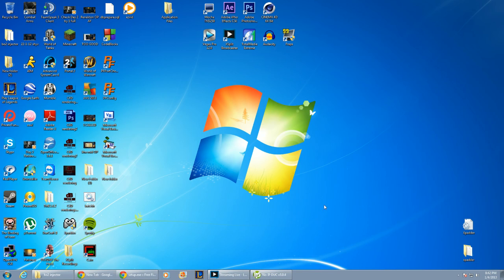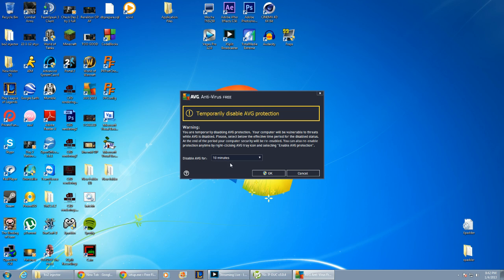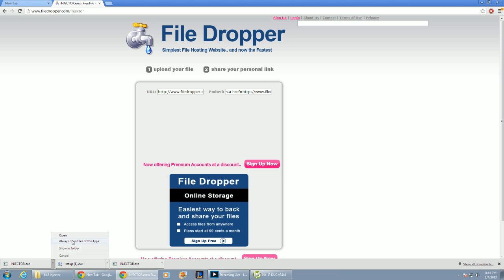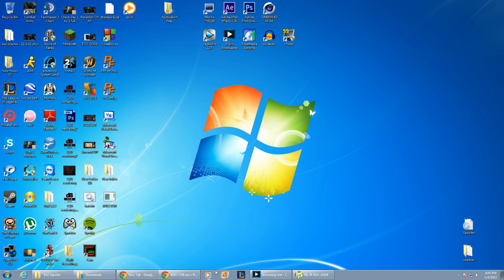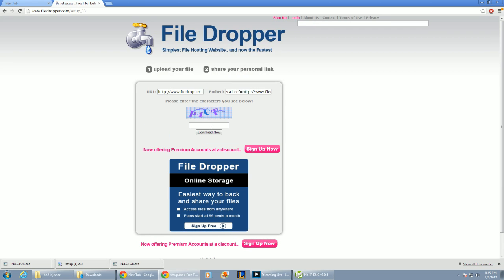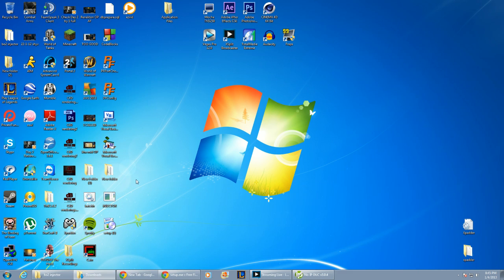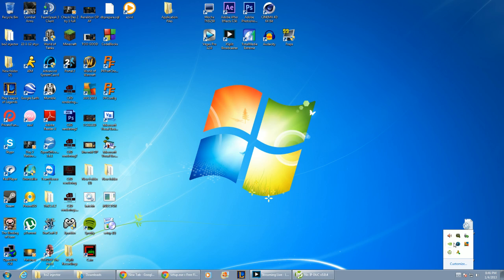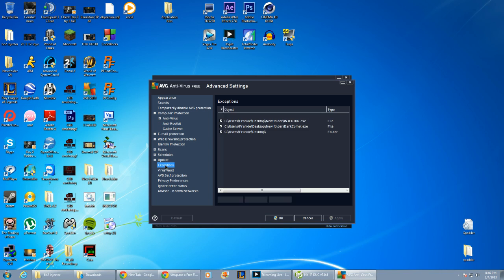Bo2 iNJECTOR Download General Guide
If you have your Firewall up there is always a chance that it will not set up properly. If you do not feel comfortable doing so, try anyways, and maybe it will work with it up. i just want as many people to be able to receive the prestige they desire before it becomes patched. Thank you and I hope to open the server ASAP! :)

MUST be ran to be connected to server

2nd Download- WILL BE POSTED AGAIN WHEN 100 PEOPLE ARE REGISTERED. HAD TO TAKE DOWN. MAKE SURE YOU CONSTANTLY CHECK BACK FOR DOWNLOAD